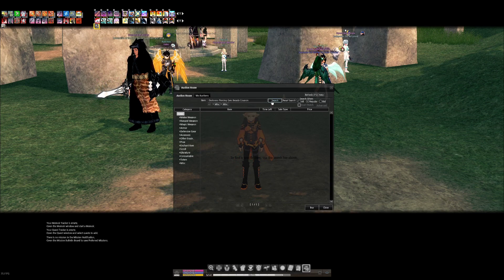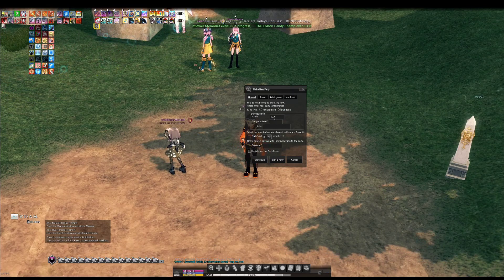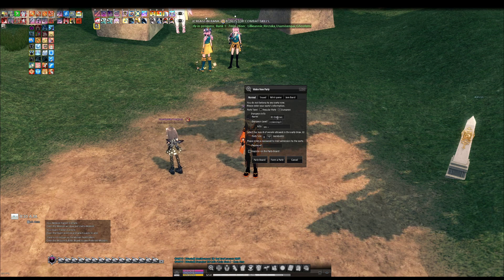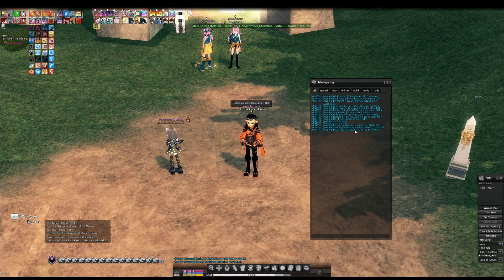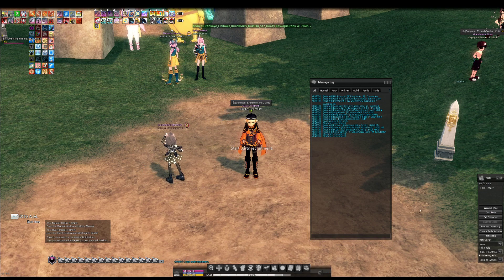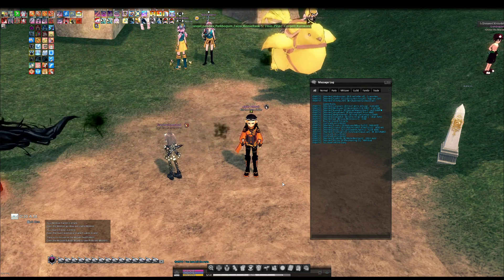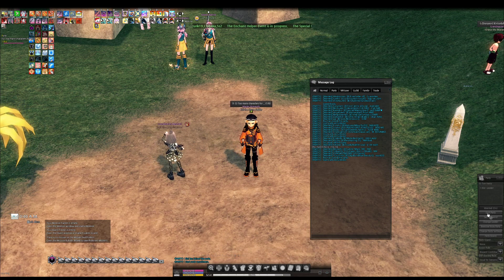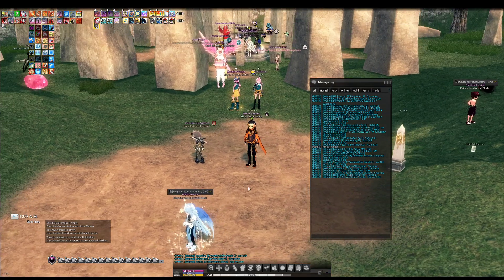Mabi 101: Buying/Selling rare items?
Thought it would be quick to explain in video, but difficult in text. Hope this helps anyone looking for the info!